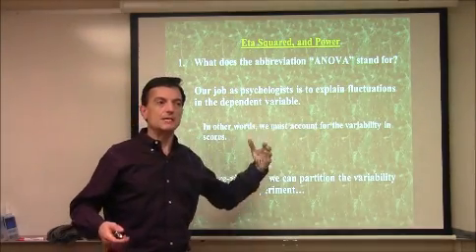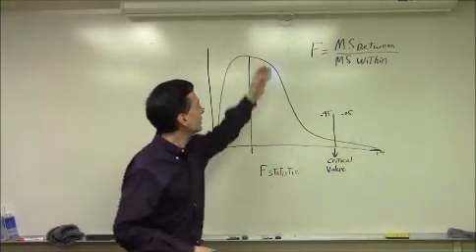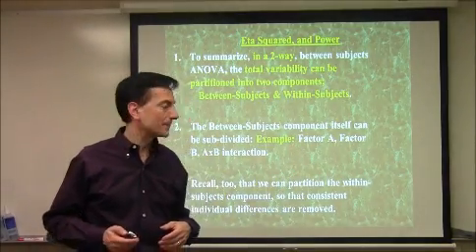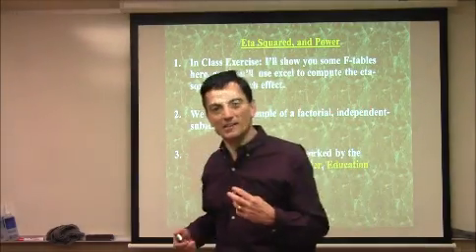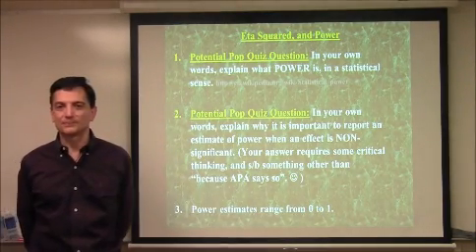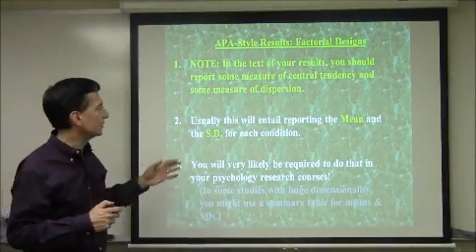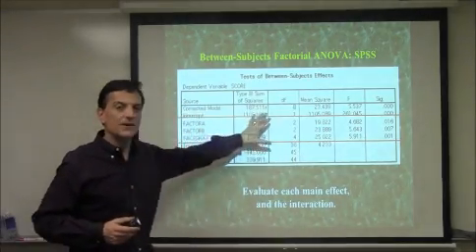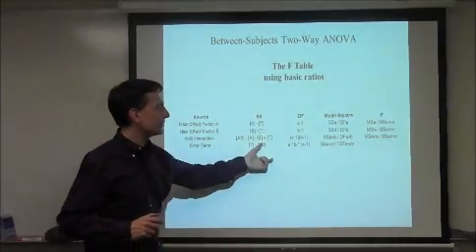Eta Squared Power And Factorial ANOVA Computation By Nestor Matthews